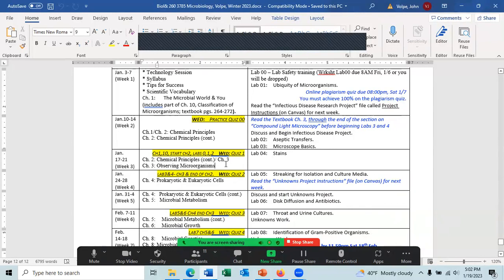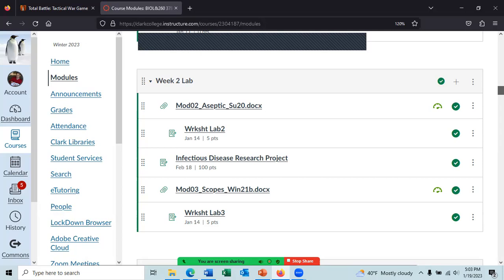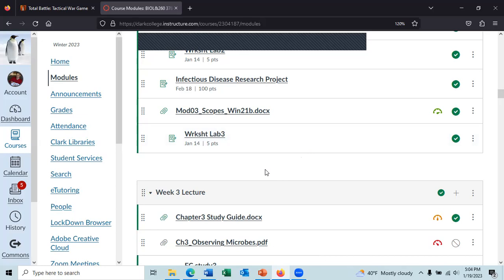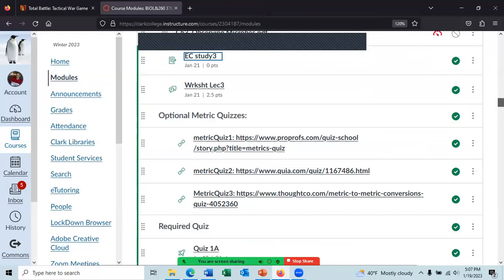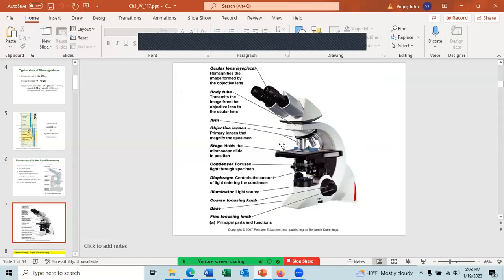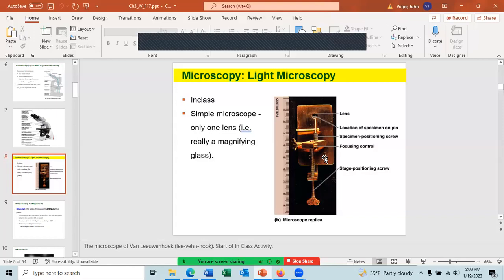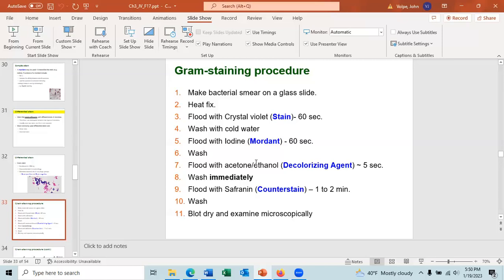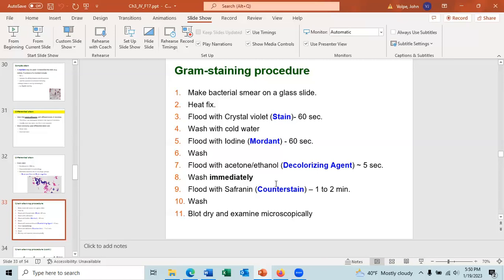2023 01 19 17 00 39 Lecture Microbiology